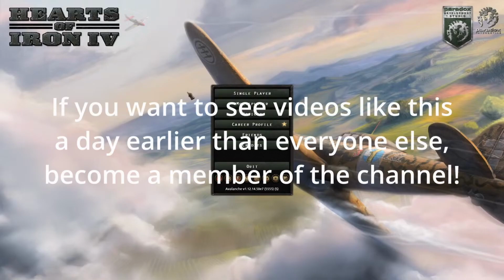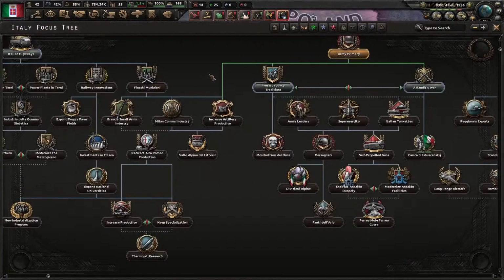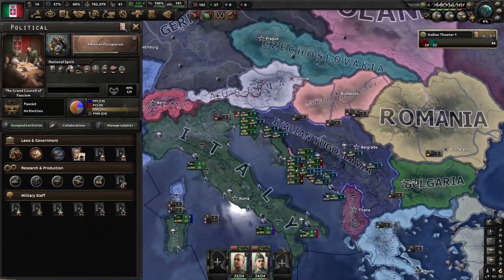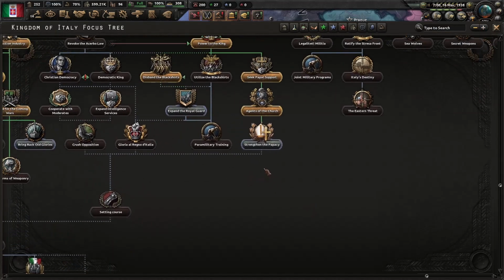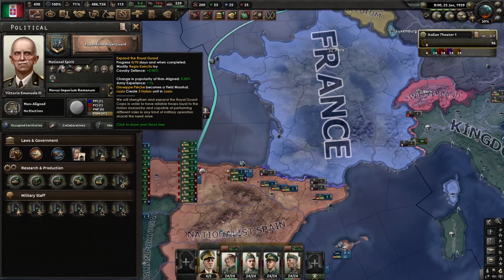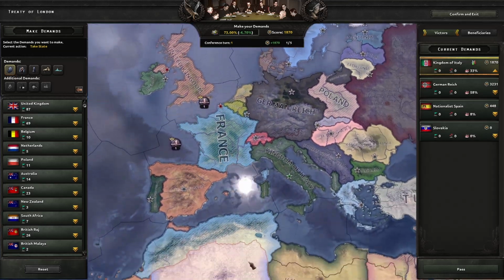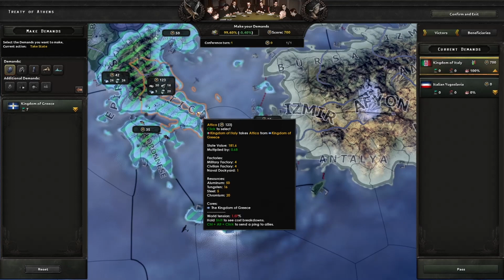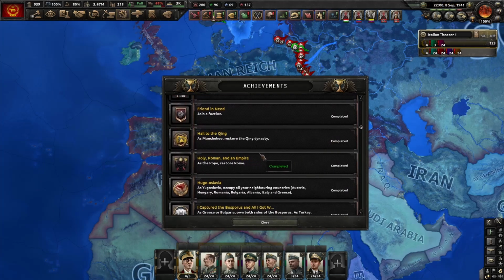Holy, Roman, AND an Empire Hearts of Iron 4 Achievement Guide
Hey guys, in today's Hearts of Iron 4/hoi4 achievement guide, we will be going over how to get the achievement holy, roman, and an empire. To get this achievement you have to have the pope as your leader and form the Roman Empire as Italy. This requires you to lose against Ethiopia to install the monarchy and you have to defeat the allies however, asides from beating the allied I'd actually say this achievement isn't too difficult. If this video helps you, why not leave a like or a comment to tell me you did!
Music
Hoi4 Lota Di Vecchi Amici
Hoi4 A Storm Coming
Hoi4 Heavy Water
CK2 The Byzantine Empire
Hoi4 Escalation
Hoi4 Imperterrita
CK2 Legacy of Rome
CHAPTERS
0:00-4:09 Opening Moves
4:10-9:40 Restoring The Monarchy
9:41-18:10 Dominating Iberia
18:11-25:17 War Against The Allies
25:18-32:04 Pope Rome